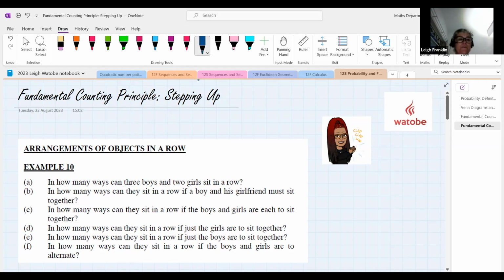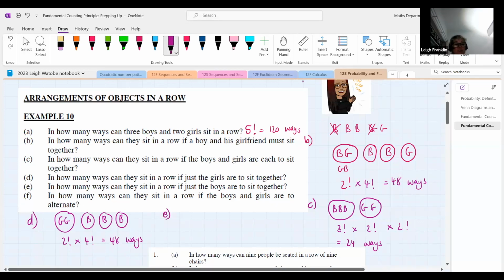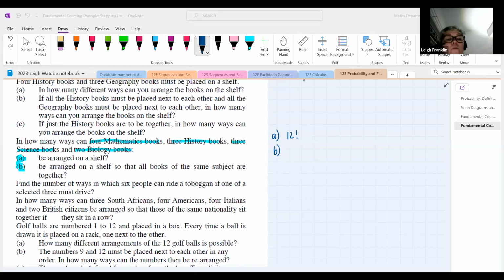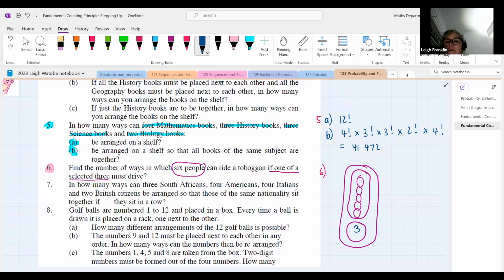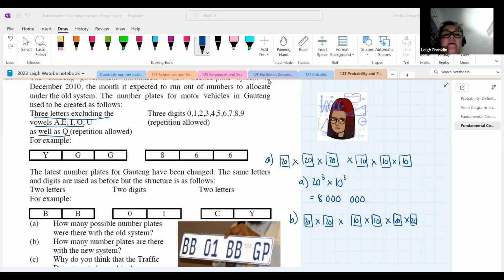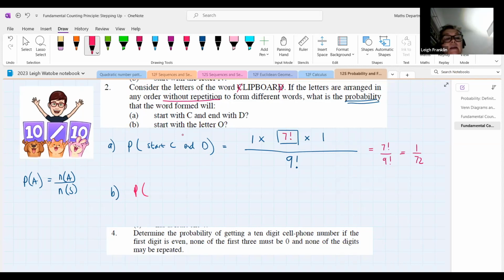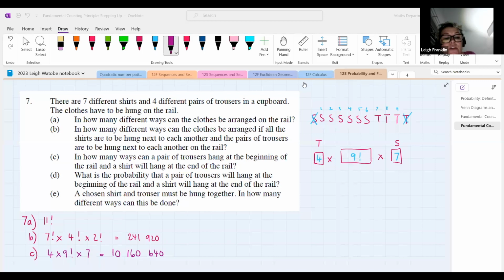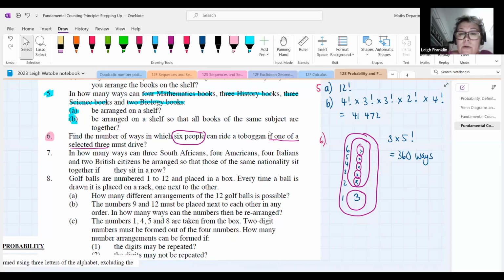Grade 12 - Counting and Probability (fundamental counting principles: stepping up)